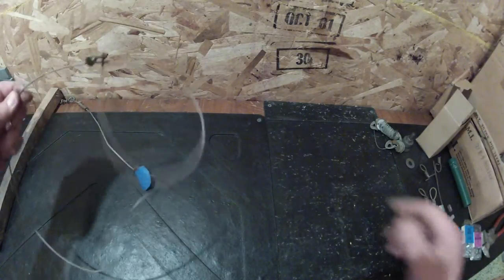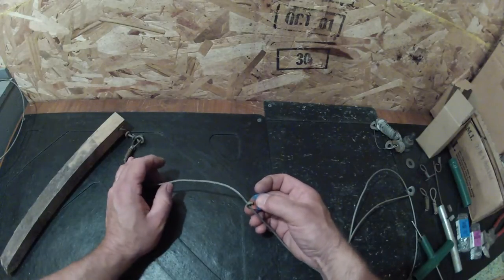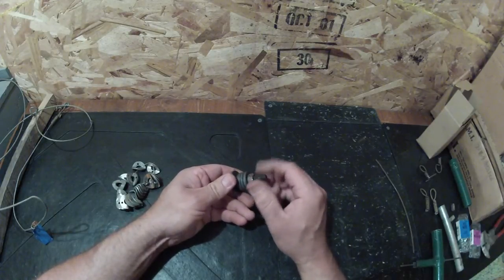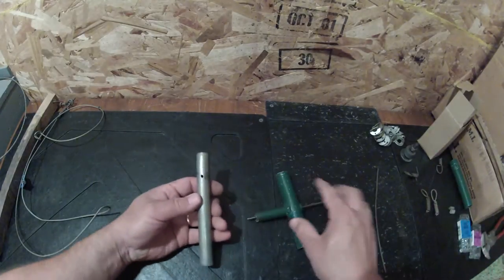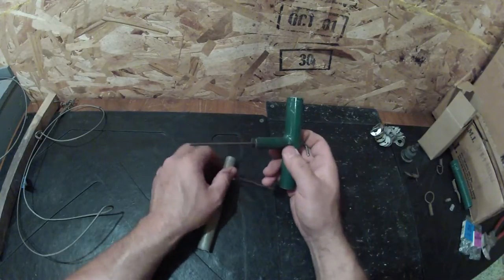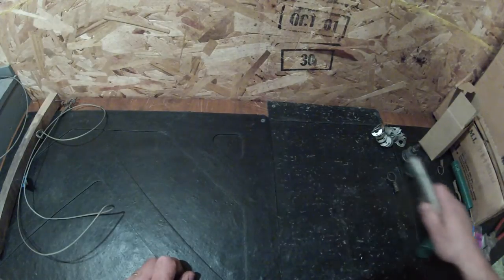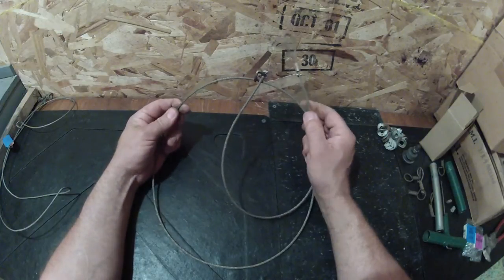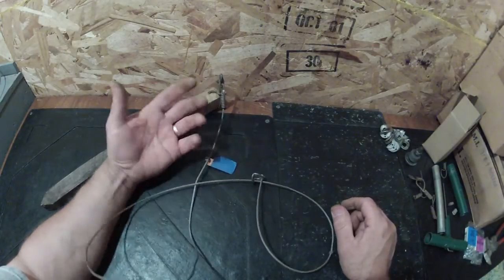How to make a snare & snare parts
Explanation of a snare commonly used for racoon, beaver & etc. Nothing fancy  - just simple & cheap.